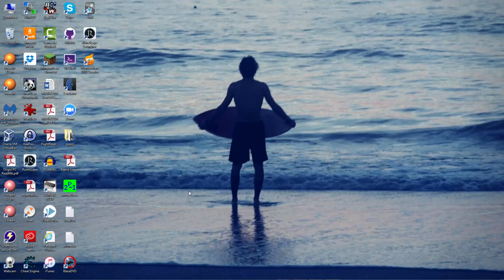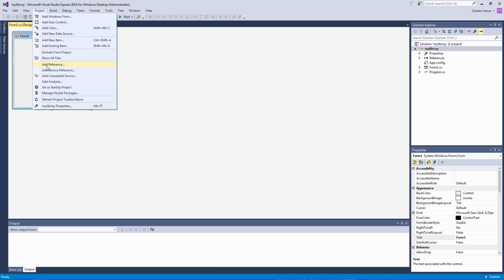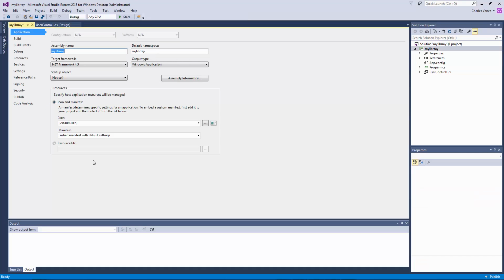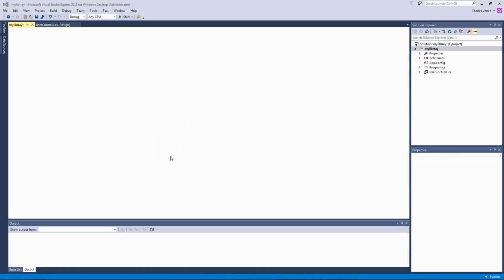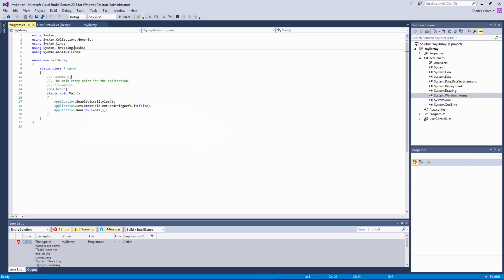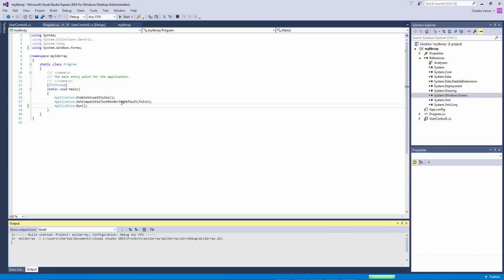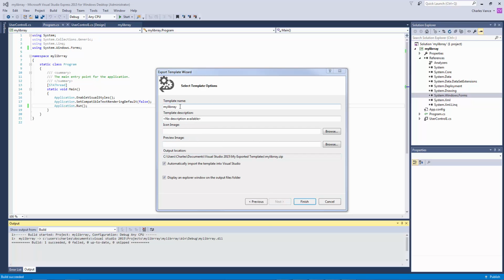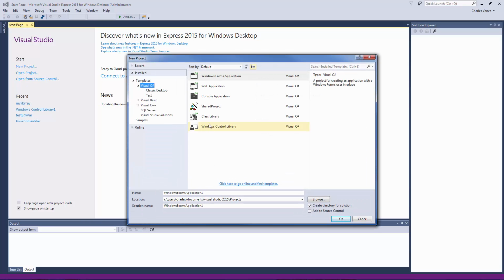How to Create Windows Control Library for Visual Studio Express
The free versions of visual studio do not include a template for creating a windows control class in this video tutorial I show you how to add one.